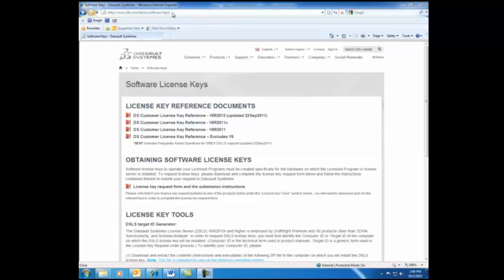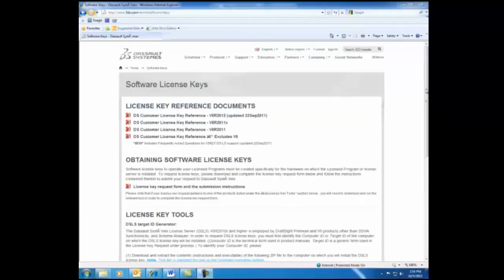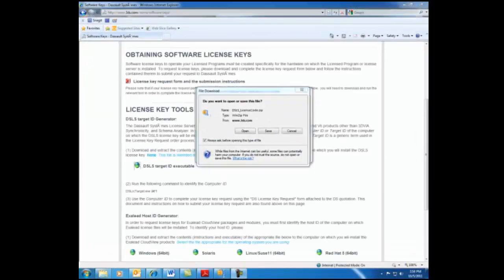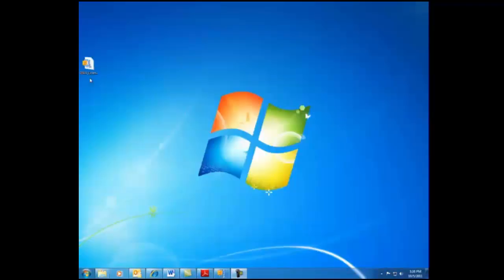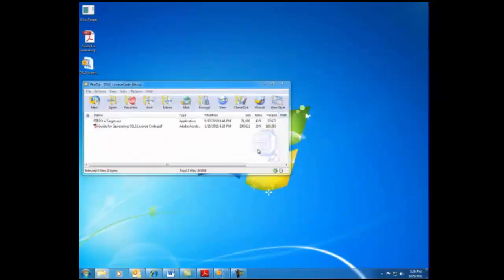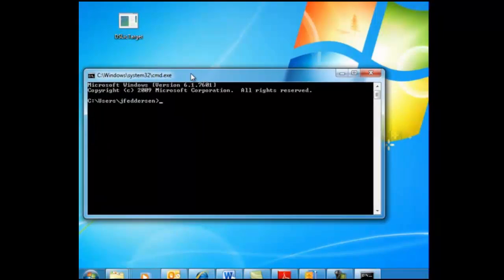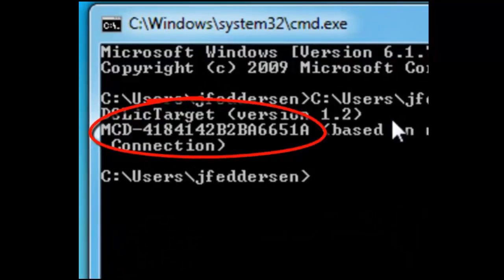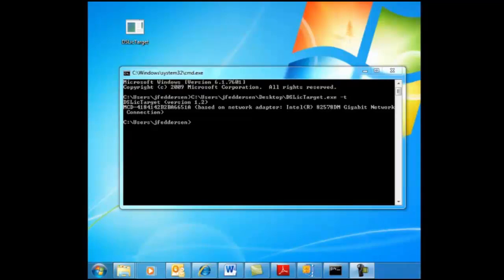DSLS TargetID generisanje